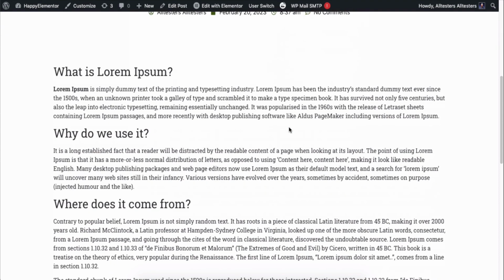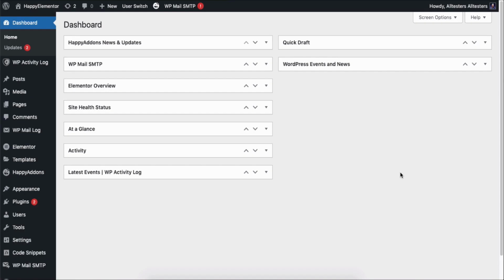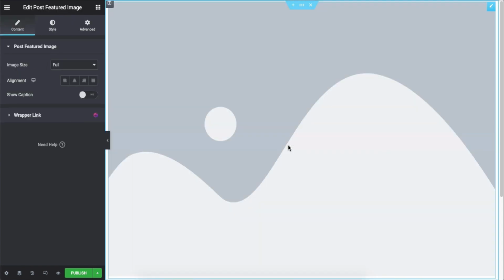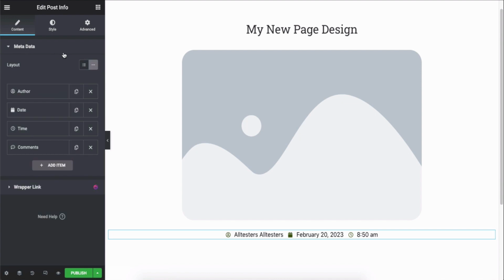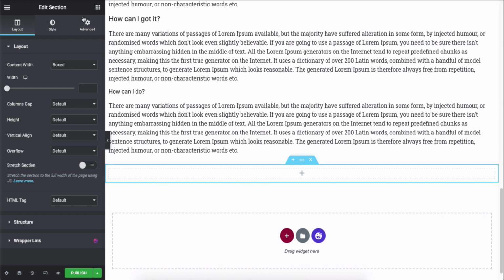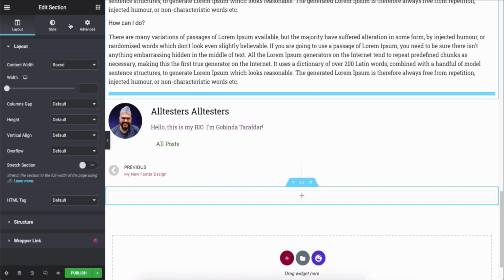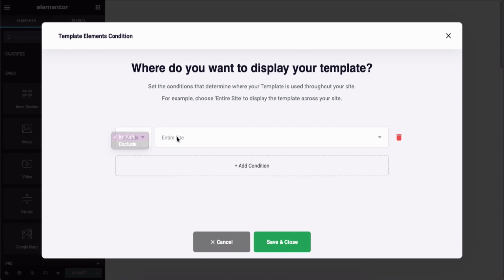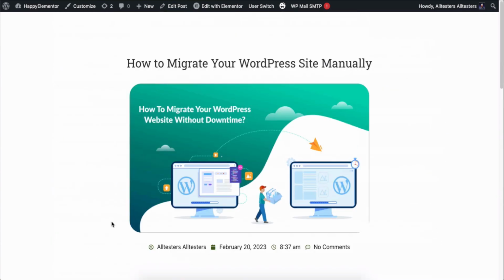How to Use Single Post Design Feature of Happy Addons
We have a free, in-house theme builder for Elementor. With this feature, you can design your own single post and keep it different from other post page formats.

Like our other options for the theme builder feature, you just need to create a new template and start designing your post page.

Here you can individually add the post title, post feature image, post info, post content, author meta, post navigation, and post comments.

Let's see in the video how to use Happy Adons' cool single-post design feature to separate your post page from others.

Time-stamp:

0:00 Introduction
0:05 General introduction of the single post design feature
0:49 Required plugins to get started with the process
1:11 Getting started with the process
1:31 Creating post template
1:48 Adding the post feature image widget
2:03 Adding post title widget
2:13 Adding the post info widget
2:44 Adding the post content widget
3:03 Adding the author meta widget
4:06 Adding the post navigation widget
4:27 Adding the post comments widget
5:13 Adding the template elements condition
5:41 Preview of the post page design
5:54 Final preview of the single post design feature